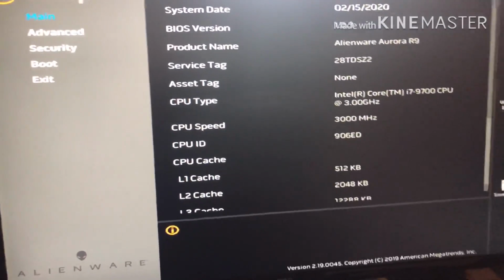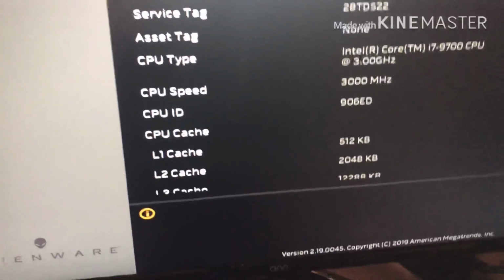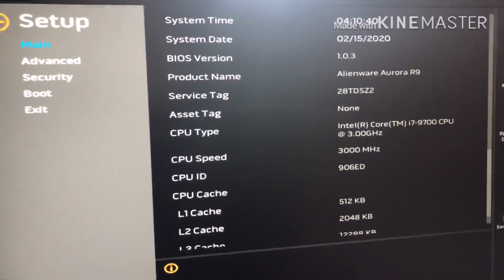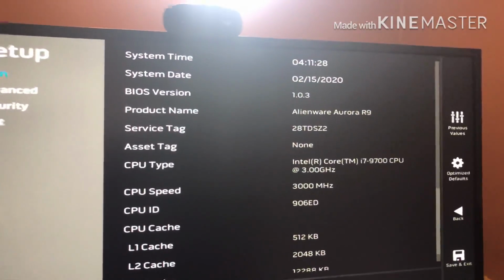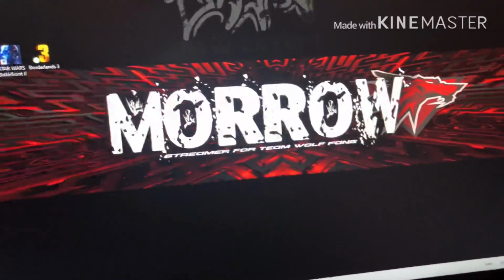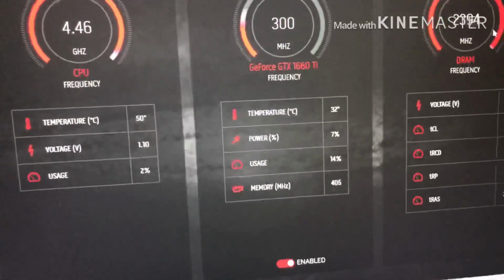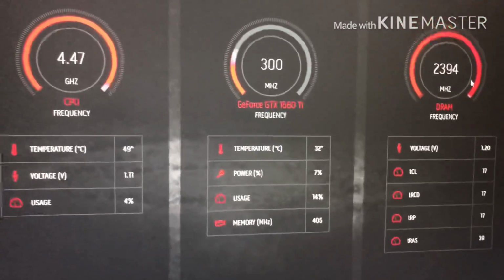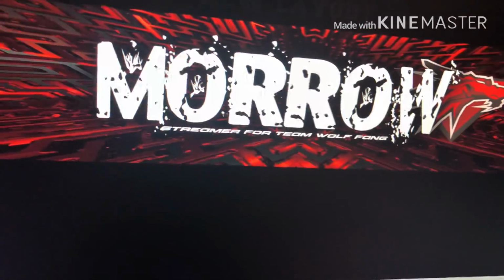Installing Ram into an Alienware Aurora R9? You need to know this!